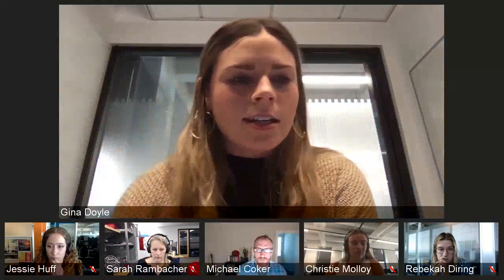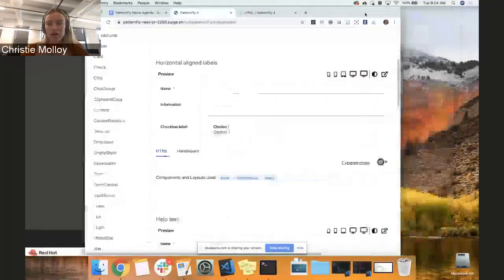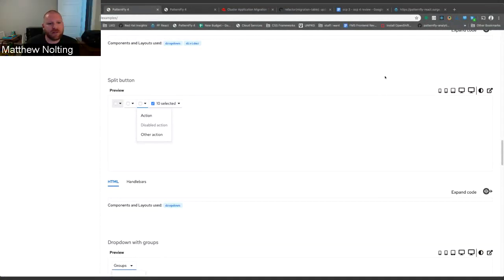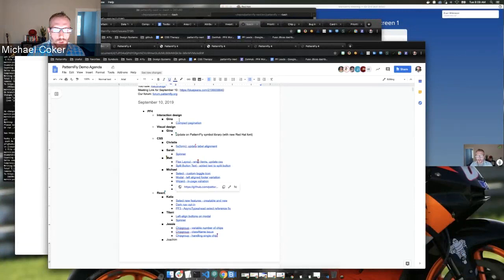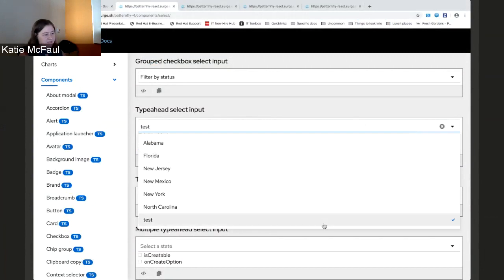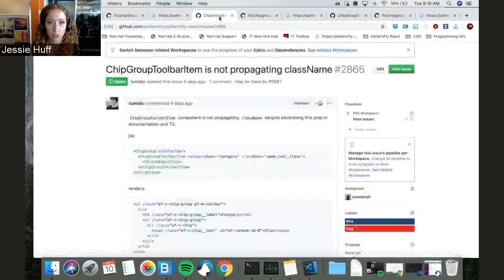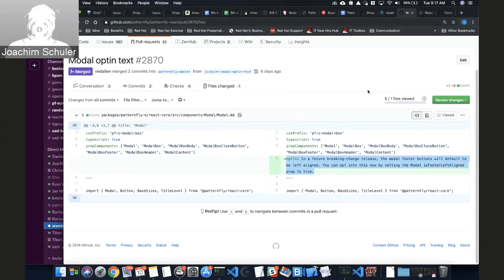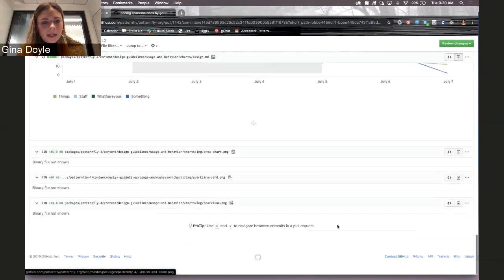PatternFly Demo 9/10/2019